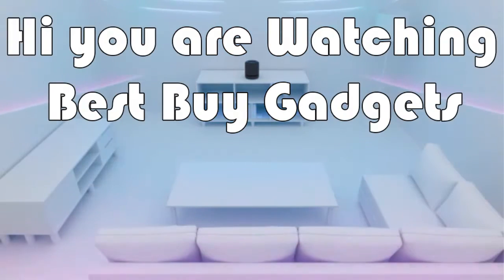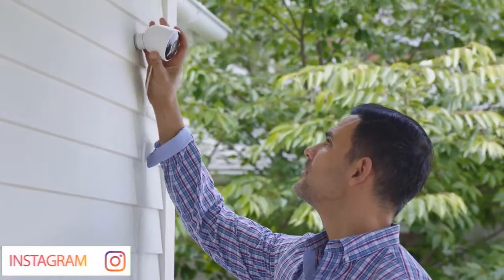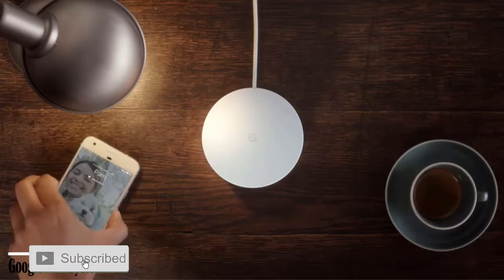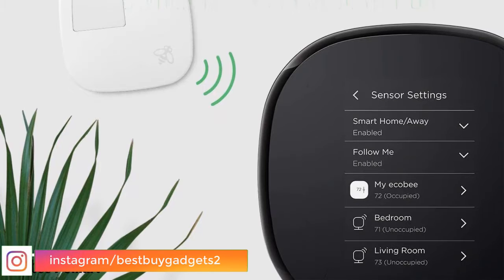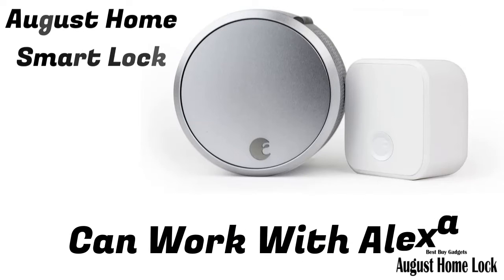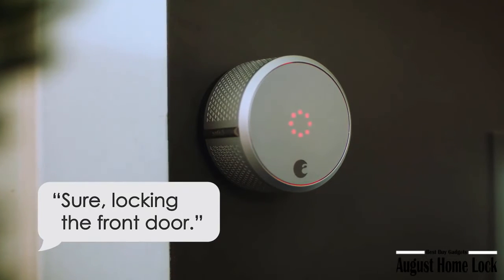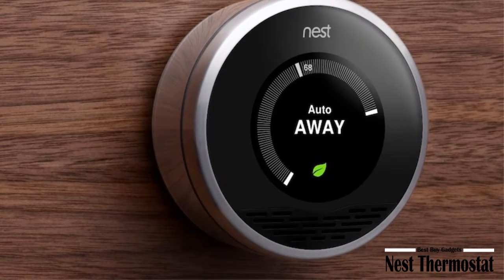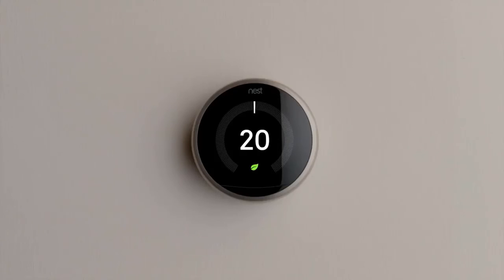Best Google Assistant and Google Nest Devices For Google Home 2020 - Best Buy Gadgets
5. Google Nest Cam - Outdoor Security Camera, Night Vision Surveillance Camera

To Buy this Product In USA
To Buy this Product In UK
To Buy this Product In CANADA

4. Google WiFi System, 1-Pack - Router Replacement for Whole Home Coverage - NLS-1304-25

3. ecobee4 Smart Thermostat with Built-In Alexa, Room Sensor Included

2. August Home August Smart Lock Pro + Connect with Wi-Fi Bridge, Silver. Zwave, HomeKit & Alexa Compatible

1. Google, T3007ES, Nest Learning Thermostat, 3rd Gen, Smart Thermostat, Stainless Steel, Works With Alexa

Peace Out!